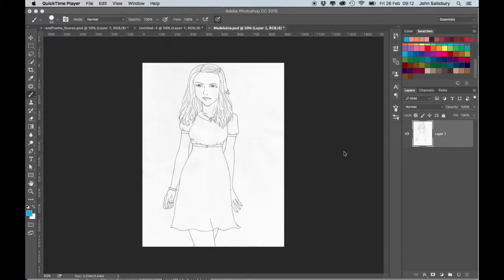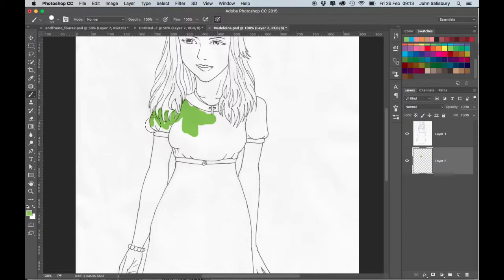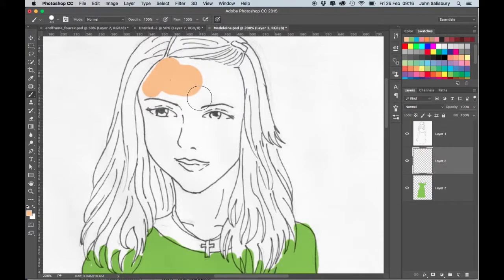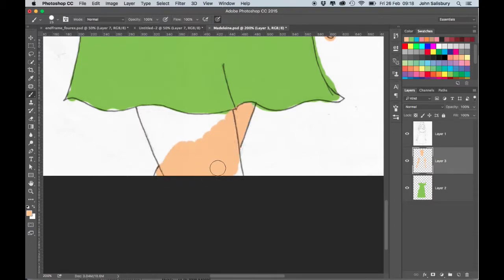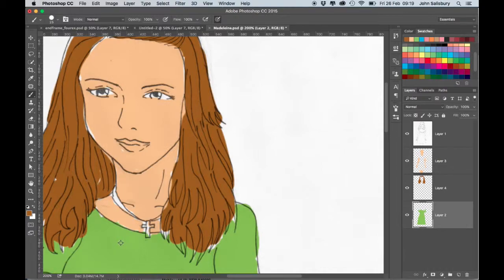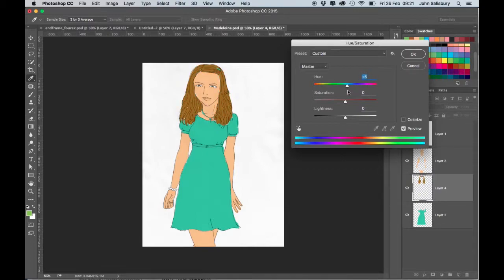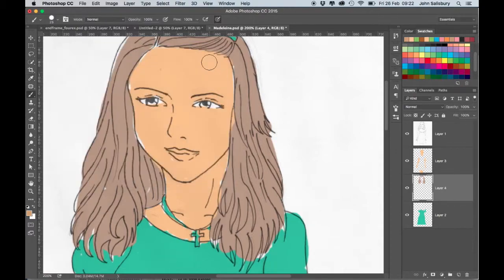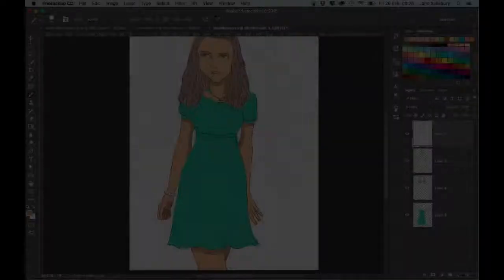Coloured Illustration in photoshop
simple tutorial for painting your drawings in photoshop.